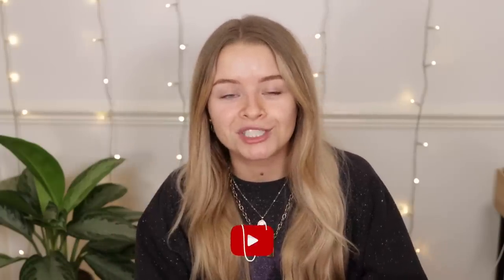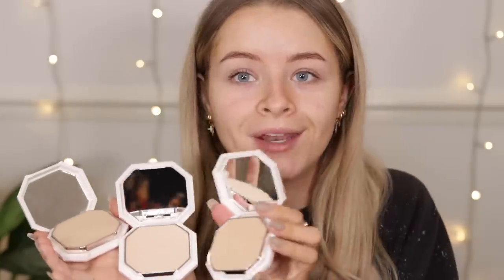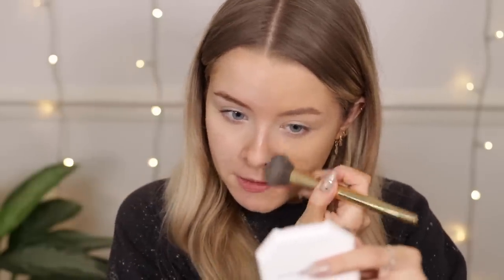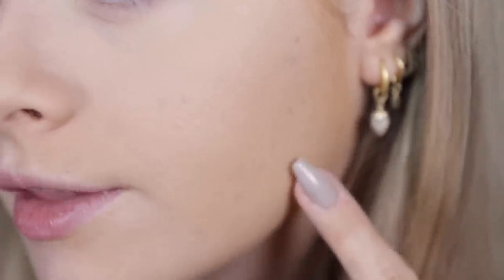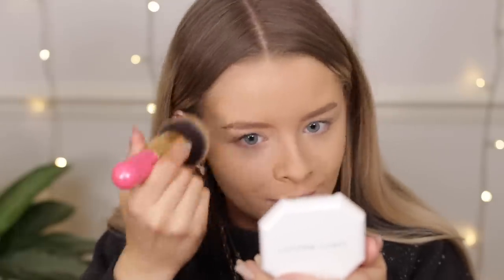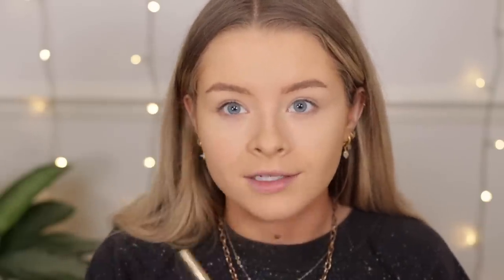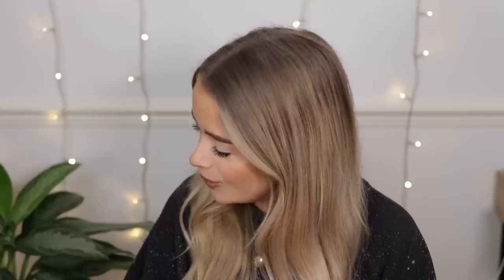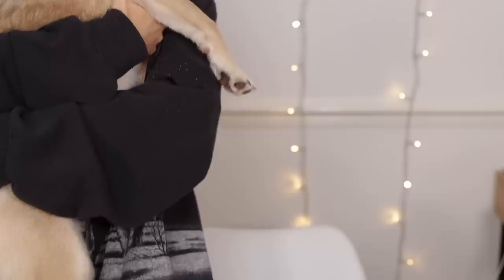FENTY PRO FILT'R POWDER FOUNDATION - REVIEW + WEAR TEST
♡PRODUCTS MENTIONED:

I showed shades 180, 185 and 190